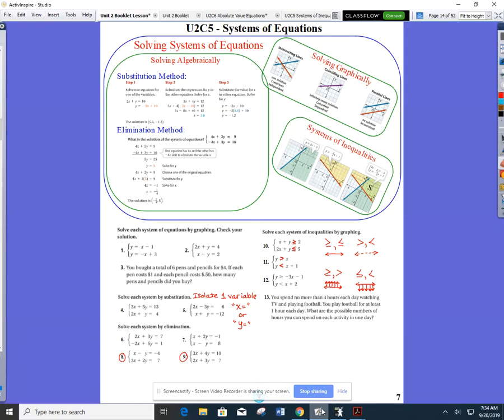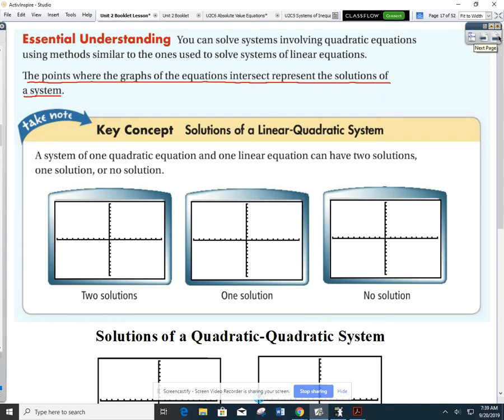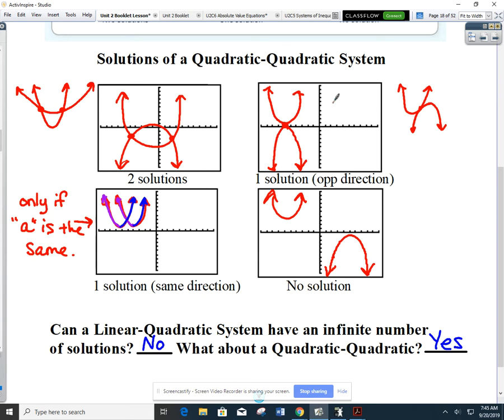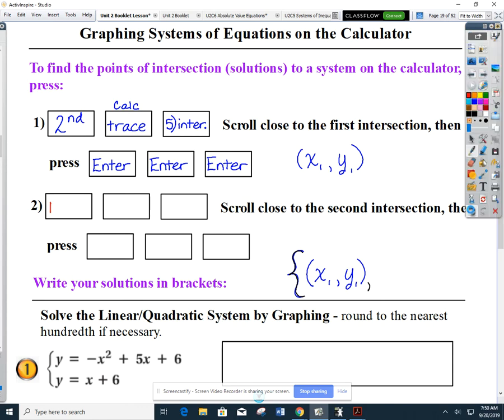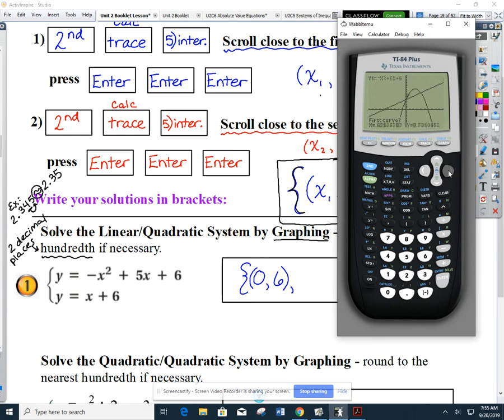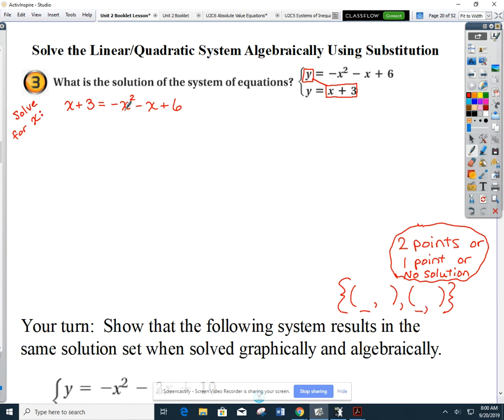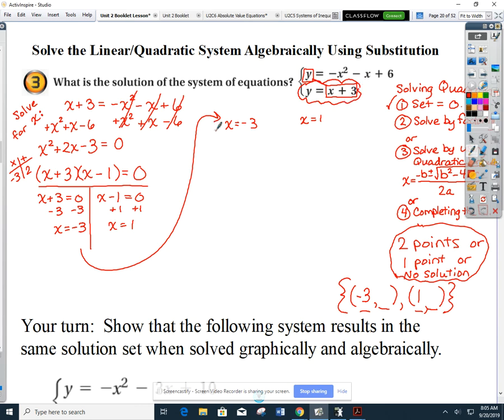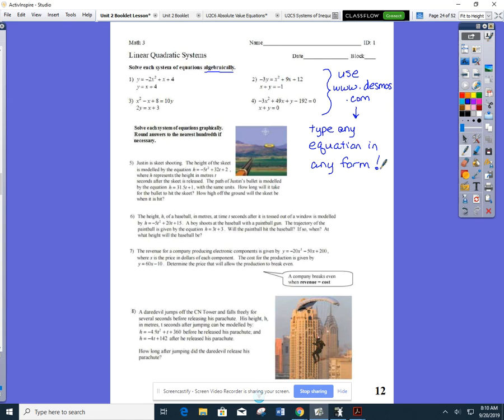U2C5 Systems of Quadratic Equations